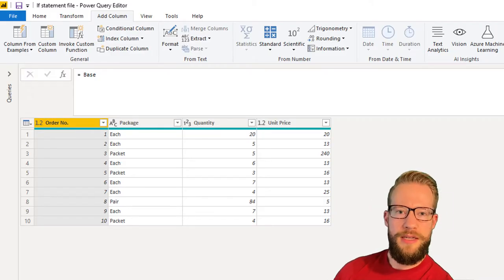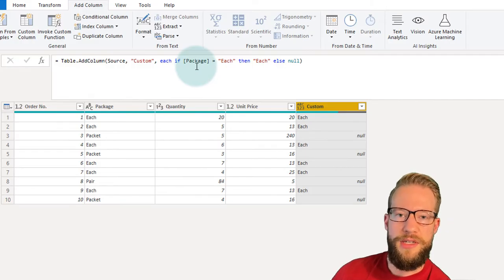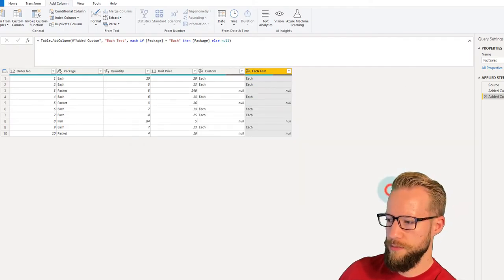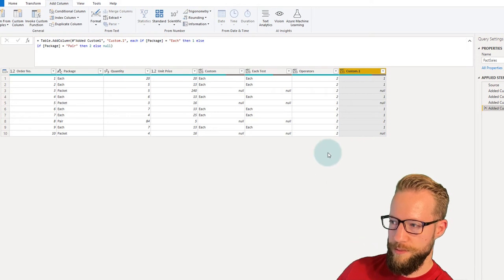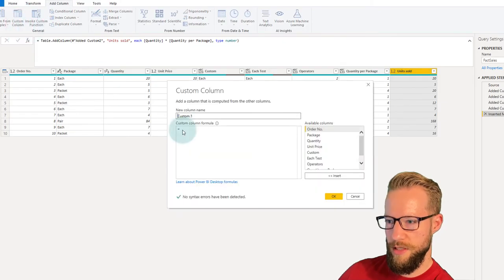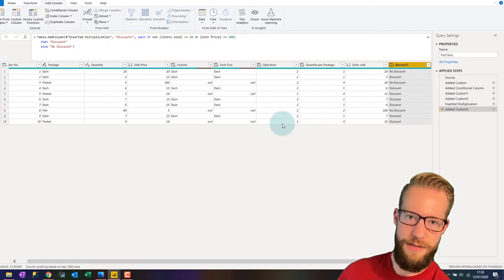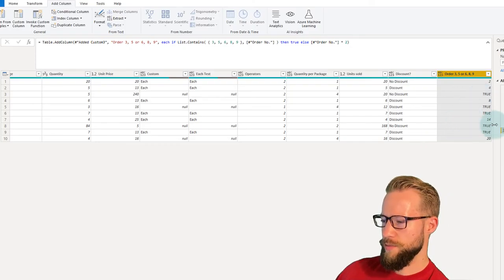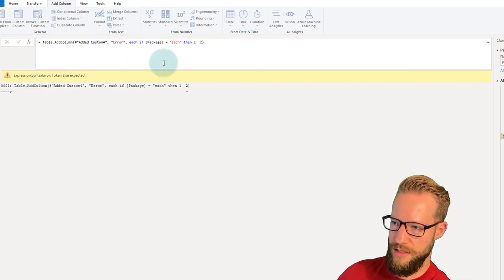Mastering the IF Function in Power Query - including Nested-IF statements (Complete Guide)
Master the if function. Learn about its syntax, get if statement examples and understand what errors you can bump into.

0:00 Introduction
0:41 The data set
1:06 Your first if-statement
2:38 Differences with Excel
4:01 Using Conditional Column
8:45 Logical operators
9:18 Nested if-statements
13:45 Using multiple conditions
19:00 An alternative to OR
20:52 Errors in Power Query